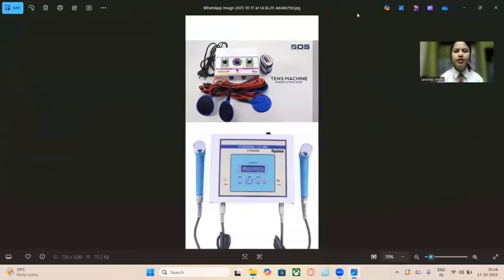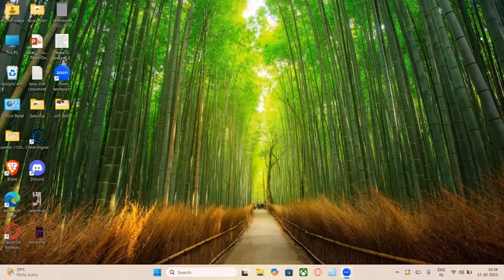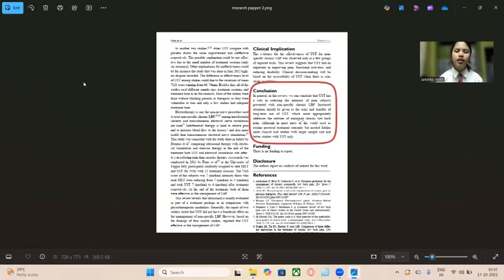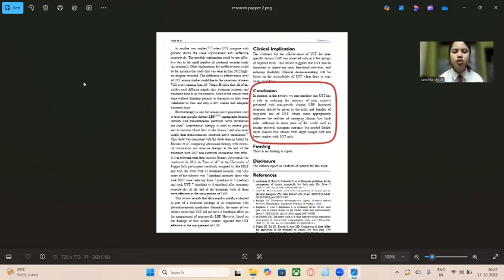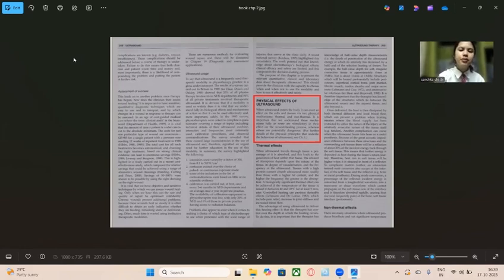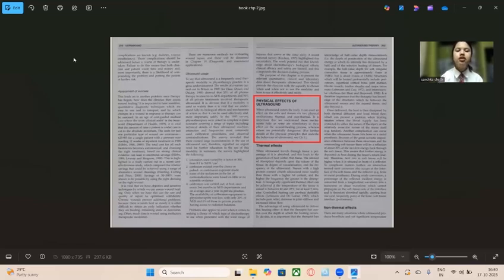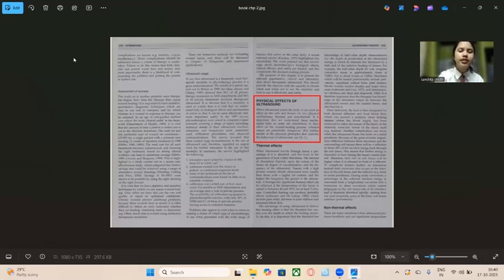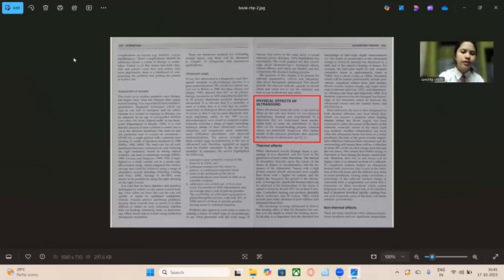Ultrasound in physiotherapy and its indications & contraindications